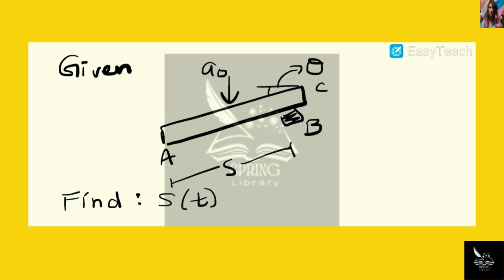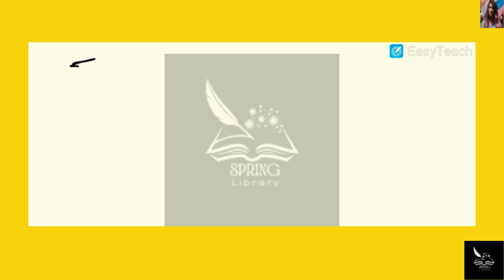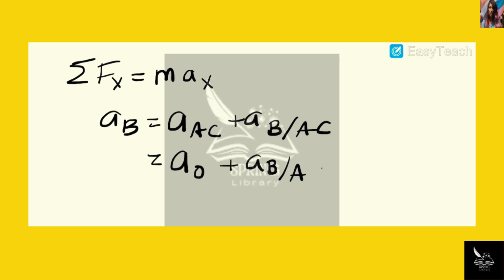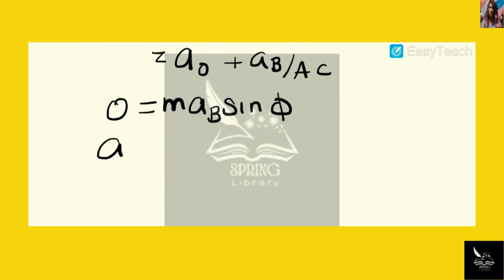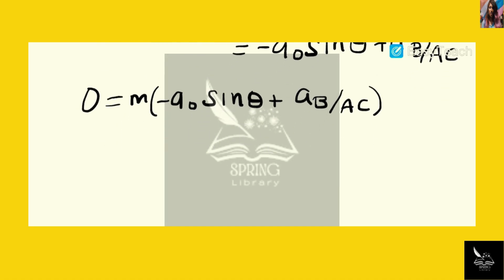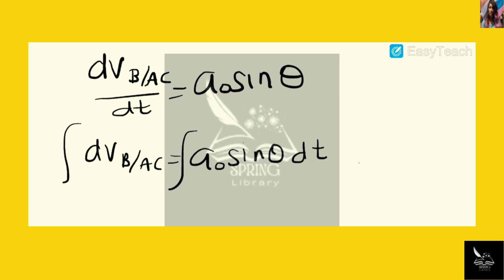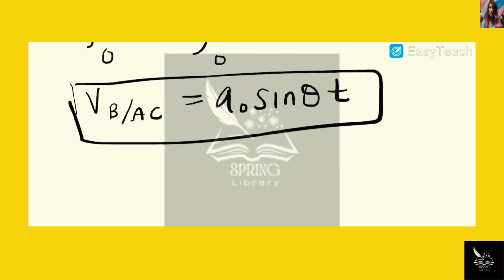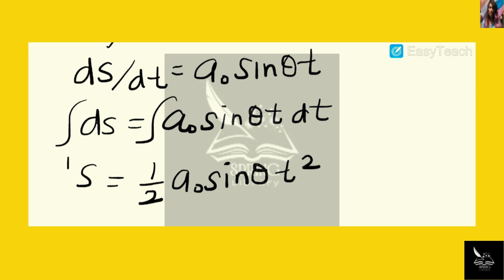The smooth block of negligible size has a mass and rests on the horizontal plane. If the board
The smooth block   of negligible size has a mass   and rests on the horizontal plane. If the board   pushes on the block at an angle   with a constant acceleration  , determine the velocity of the block along the board and the distance   the block moves along the board as a function of time  . The block starts from rest when  .